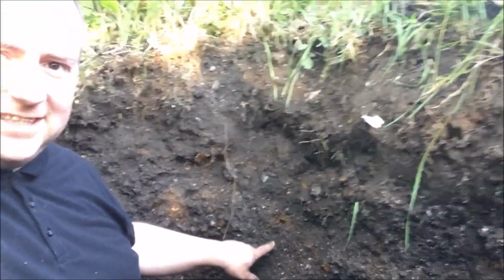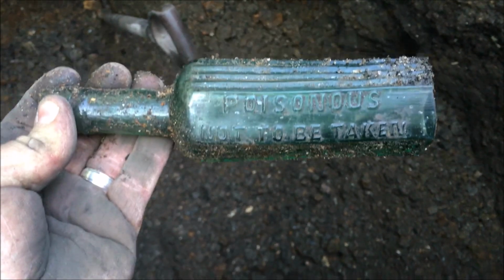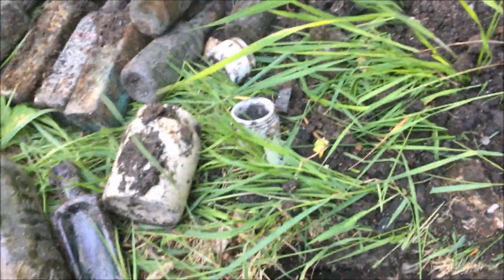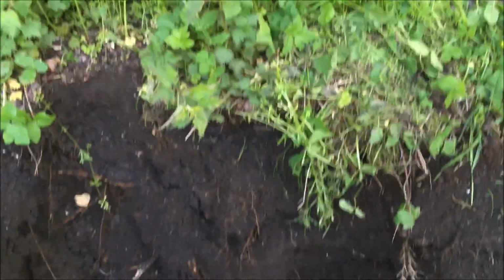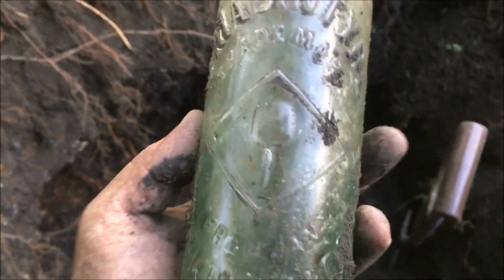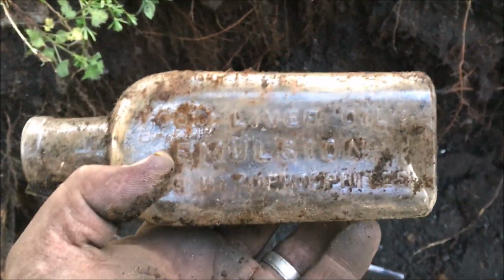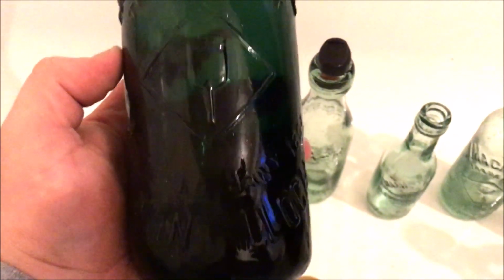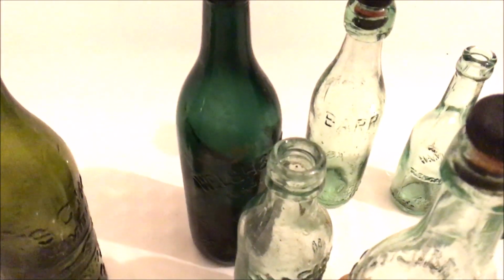Bottle digging scotland - digging a 6ft hole with a shovel pictorial beers poisons minerals & more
Bottle dump digging - digging a 6ft hole with a shovel pictorial beers poisons minerals clay pipes & more.

beachcombing scotland